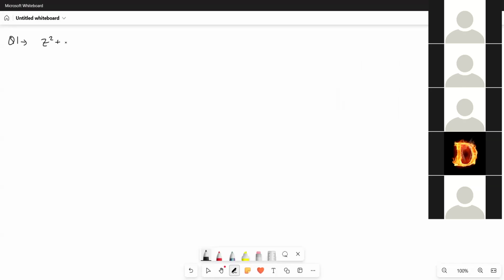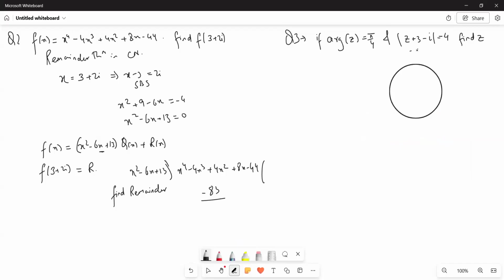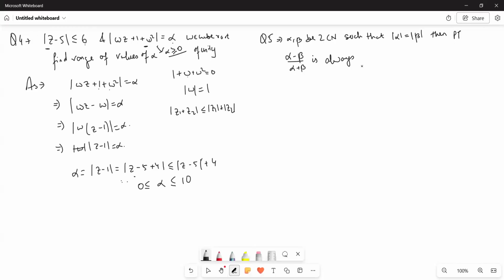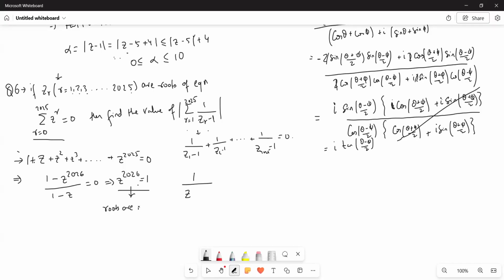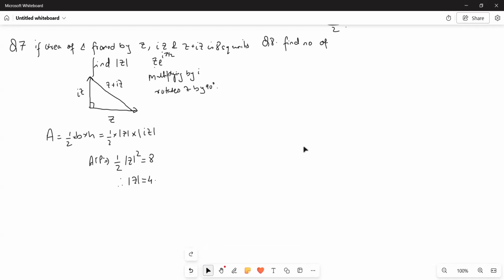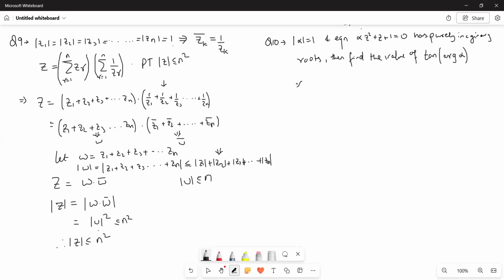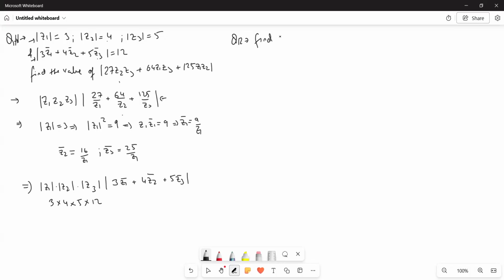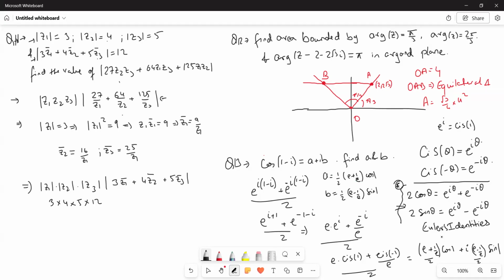Practice session on Compex Numbers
JEE Mains and Advanced level problems on Complex numbers